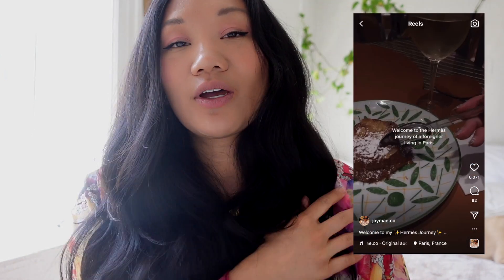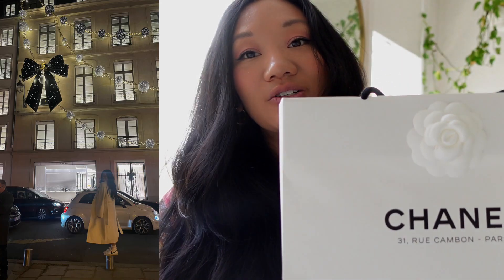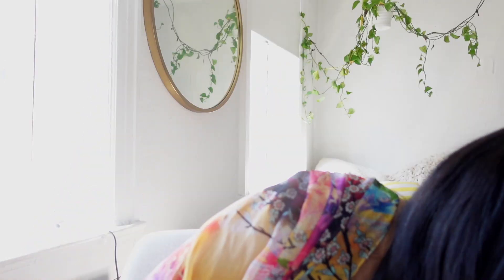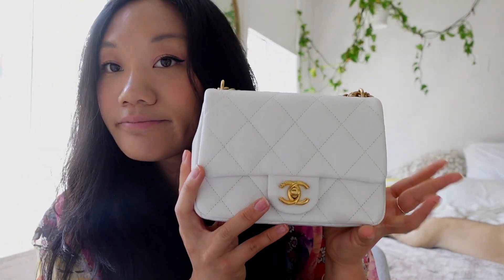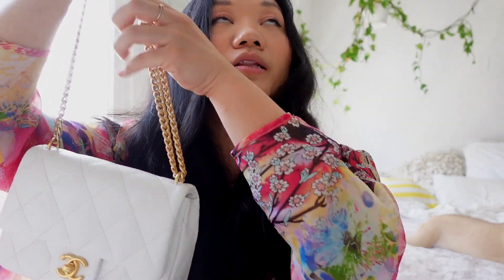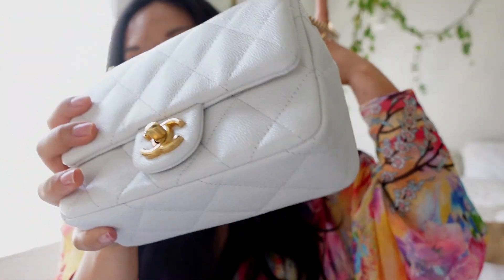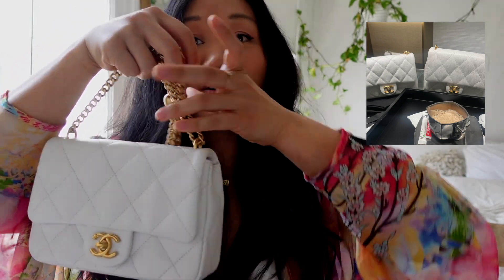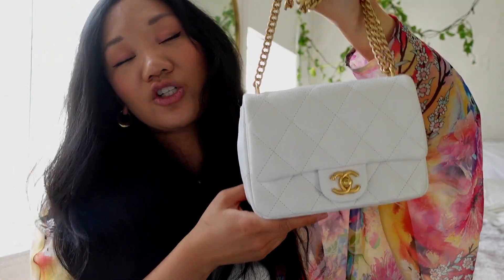Chanel Sweetheart Crush Mini Flap Bag REVIEW + STORY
Here’s my Chanel 23P Sweetheart Crush Mini Flap Bag Review and STORY TIME after buying my Chanel mini flap bag at the Paris Flagship store on 31 Rue Chambon. If you are new to Chanel you will want to watch my Chanel mini flap bag review here where I share my Chanel mini flap bag review pros and cons and how I compare it to the Chanel Classic Flap bag. I have now owned this Chanel mini rectangular flap bag for two months and will share my comparison and what fits in my Chanel bag. I also will share how I saved money on my Chanel purse and how you can save money buying Chanel for your next trip.

0:00 Intro
2:27 What I Wore
4:01 Unboxing
4:50 Mini Flap Details
7:02 Classic Fl vs Mini
8:12 How I Saved Money
11:38 My Final Review

My equipment ➜
Vlog camera
Vlog wide lens
Sit-down video microphone
Sit-down camera